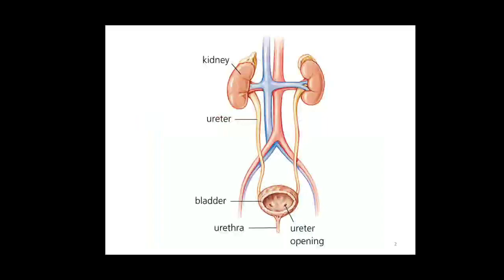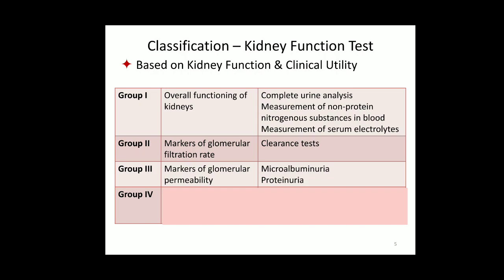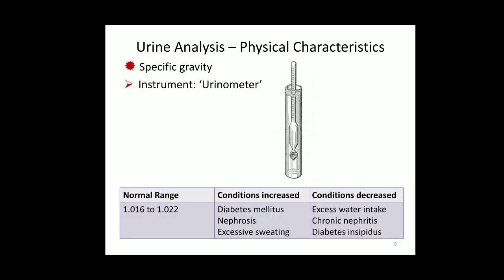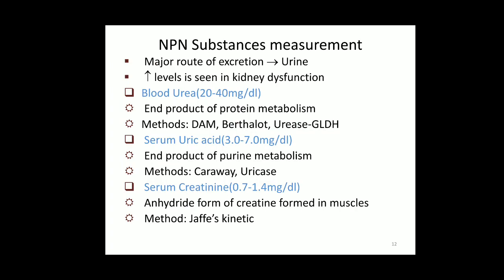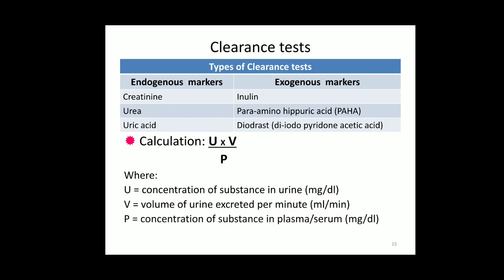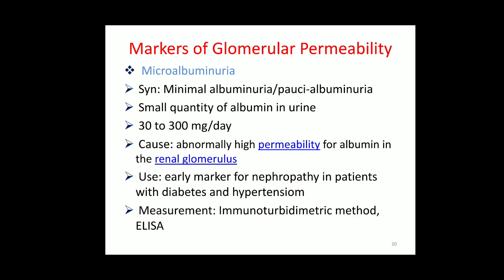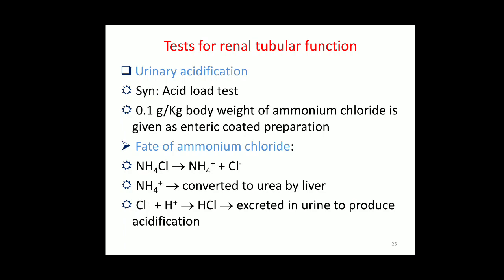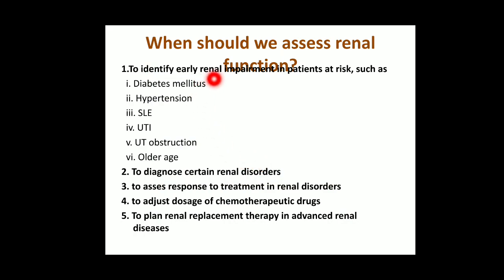biochemistry 1st B Sc AHS RFT